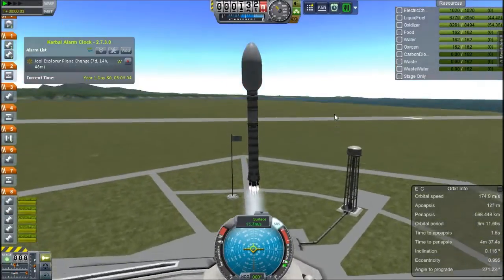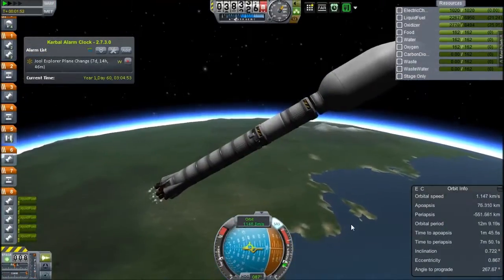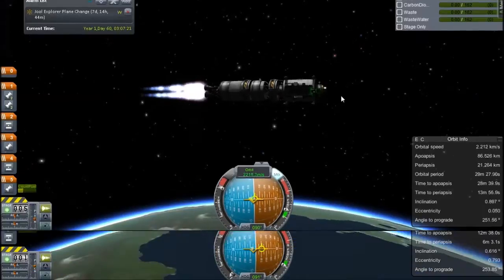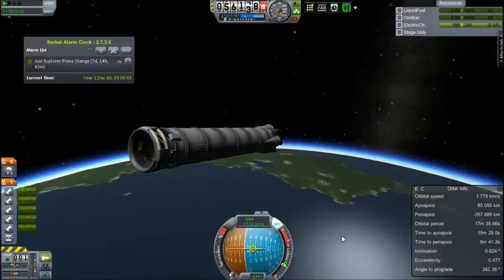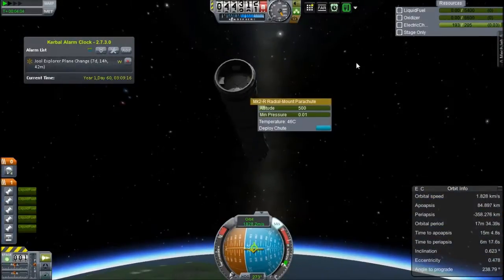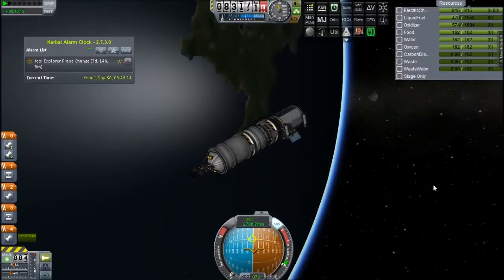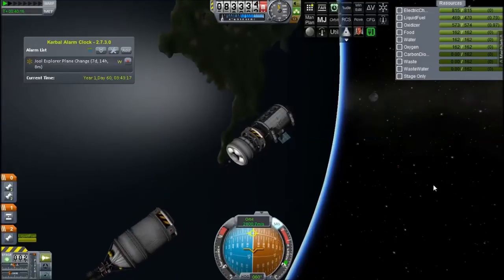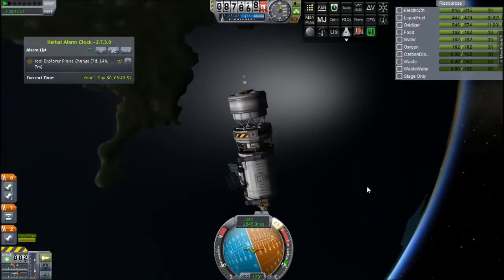Solar Civilization #12, Reusable Rockets, Kerbal Space Program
Finally landing the first stage, and messing around with a fighter jet.